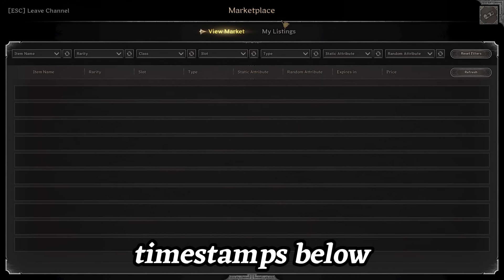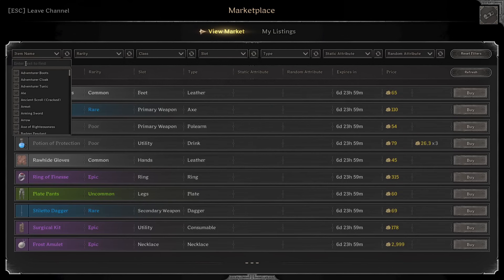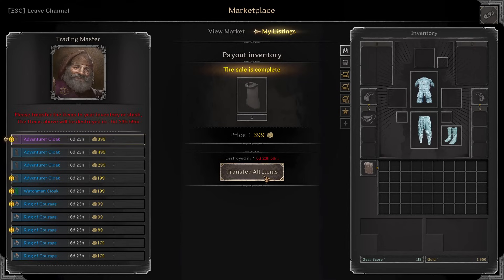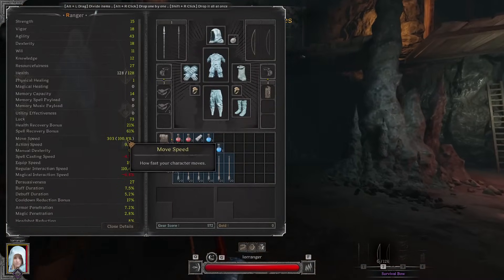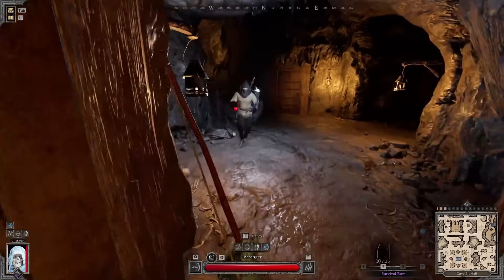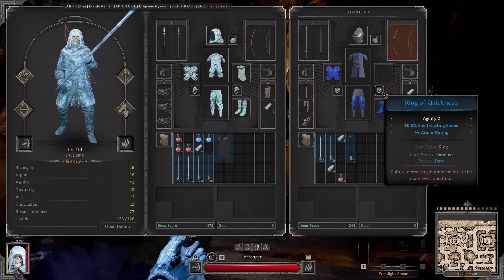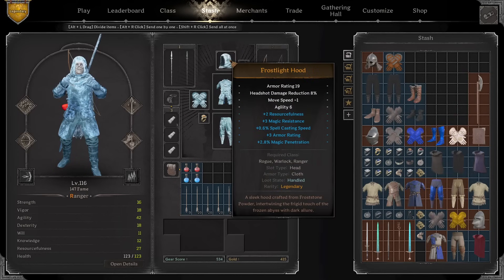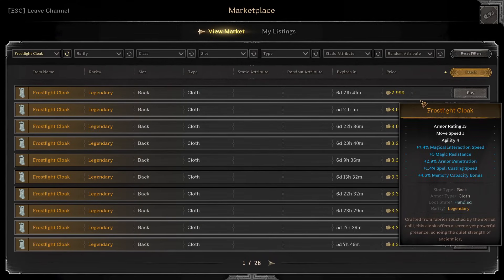FULL FROSTLIGHT GEAR | Is It Worth It? Dark and Darker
*Timestamps*
0:00 Full FROSTLIGHT Gear Up
10:48 EPIC PVP
22:44 Selling Earnings